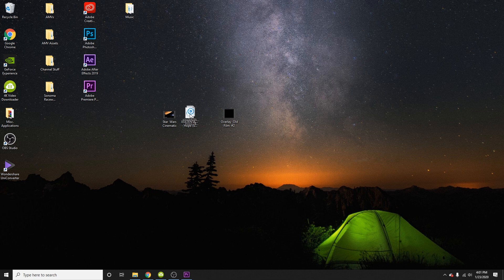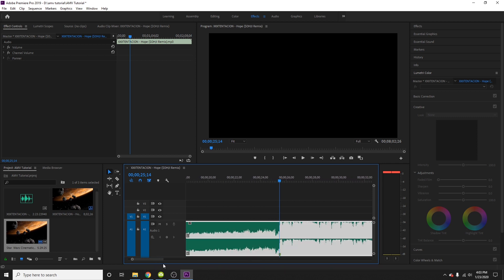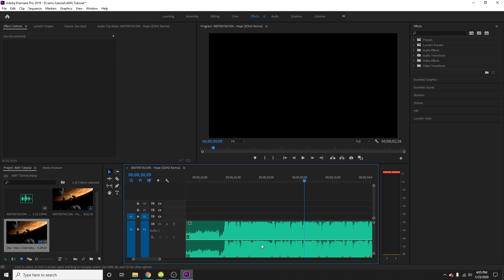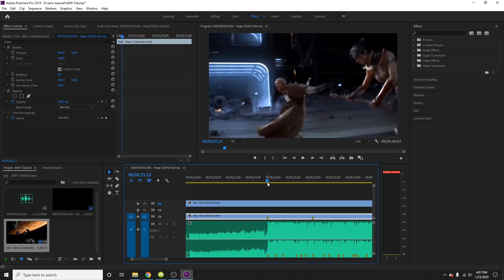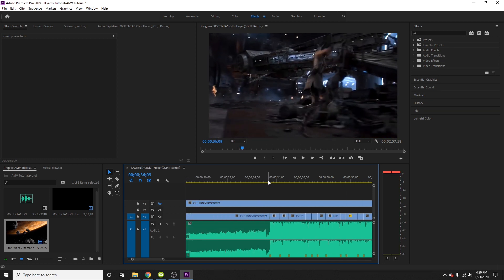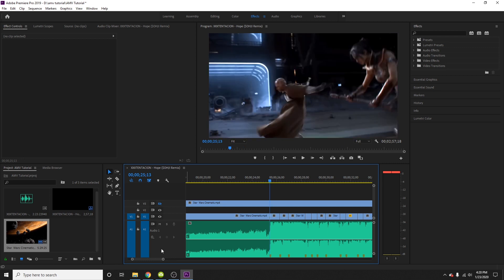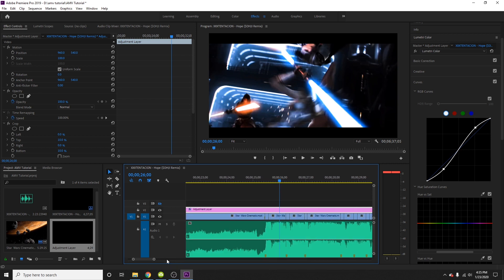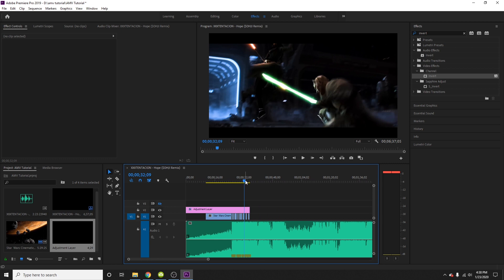HOW TO MAKE AN AMV! (PREMIERE PRO TUTORIAL)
In this tutorial I'm going to show you guys how to make an AMV in Adobe Premiere Pro. I'm going to go over all the basic things you're going to need to know when you set out to make an animated music video. This is my first time making a tutorial video, so my bad if anything is confusing. Also, check out the AMVs on my channel.

~Anime Music Video Tutorial/Animated Music Video Tutorial~